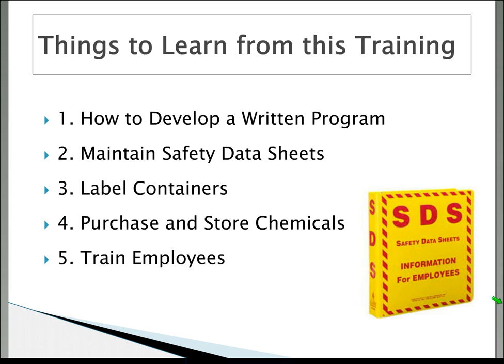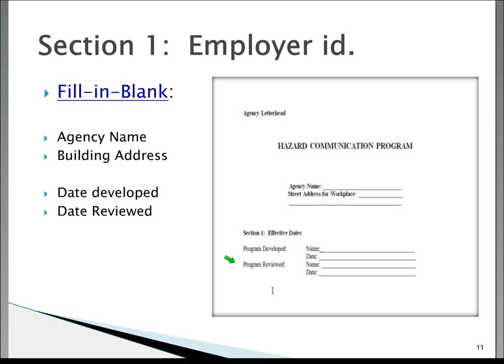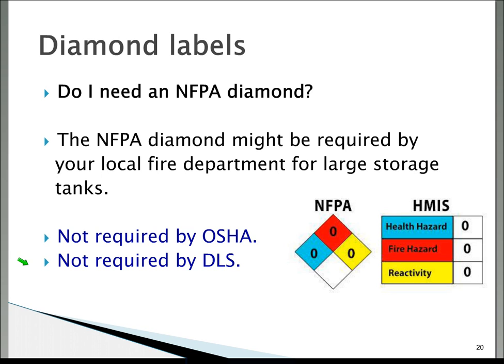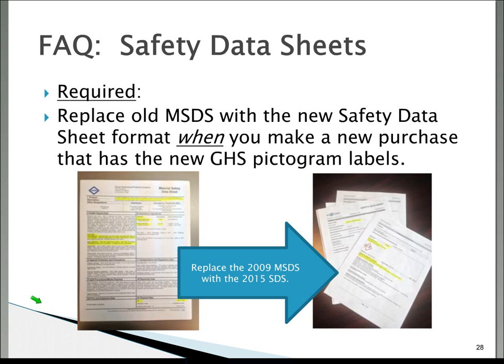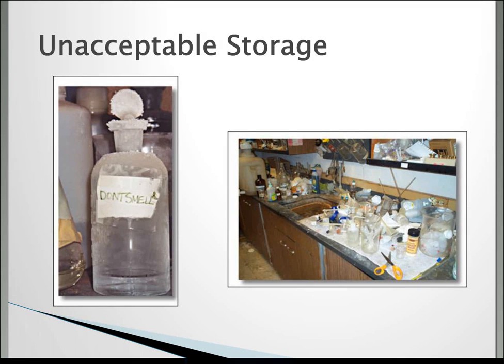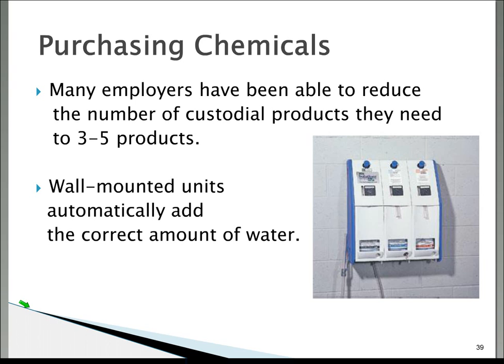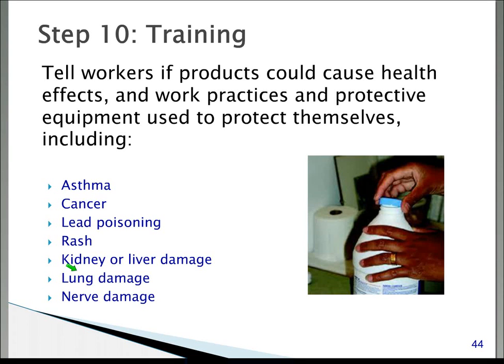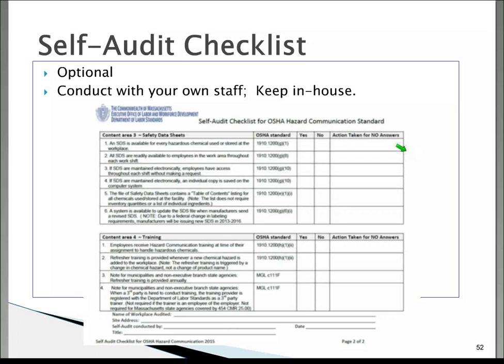Hazard Communication and Right to Know Webinar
This webinar addresses the following:
1. Development of a Written Program
2. Maintenance of Safety Data Sheets
3. Container Labeling
4. Purchase and Storage of Chemicals
5. Employee Training